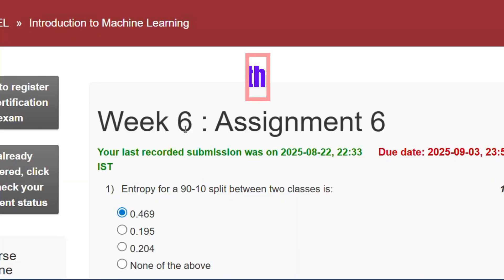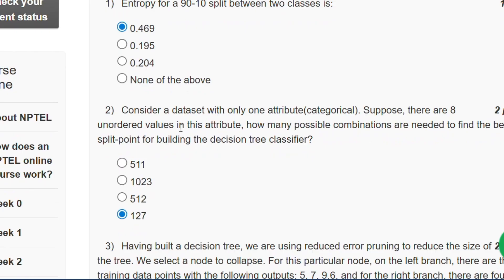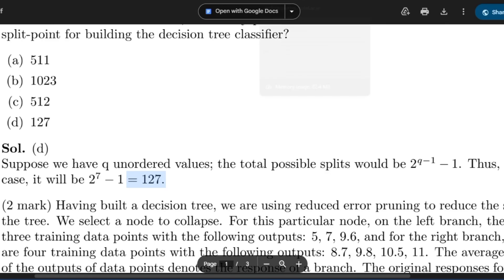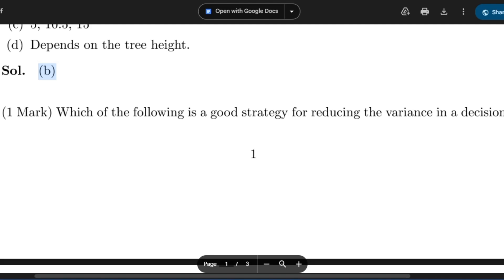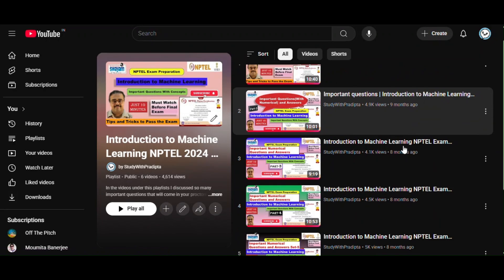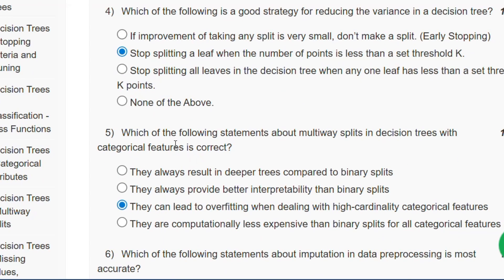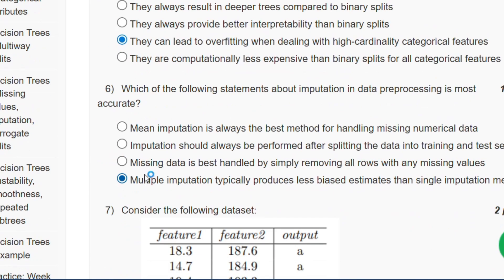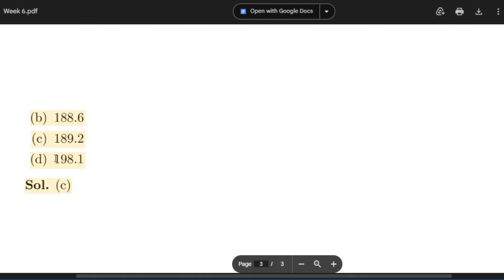Introduction to Machine Learning Week 6 Assignment 6 answer solution July 2025 NPTEL Swayam